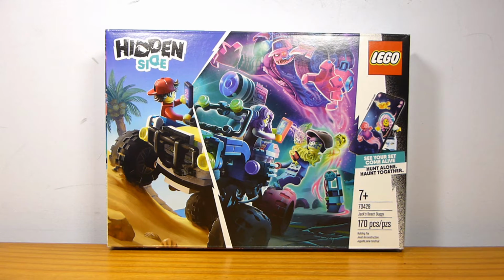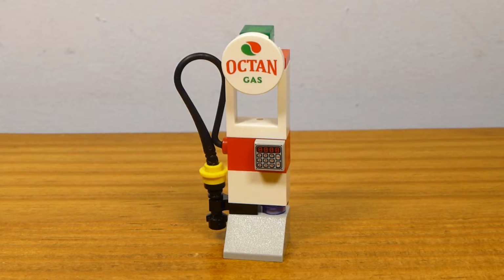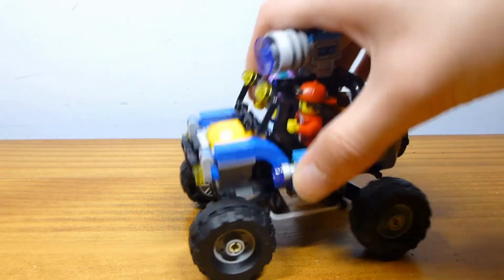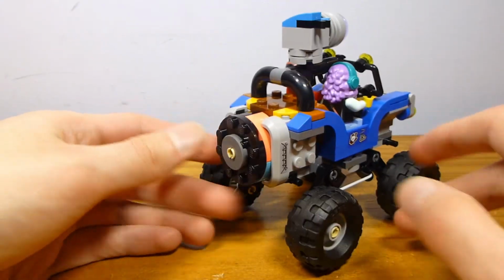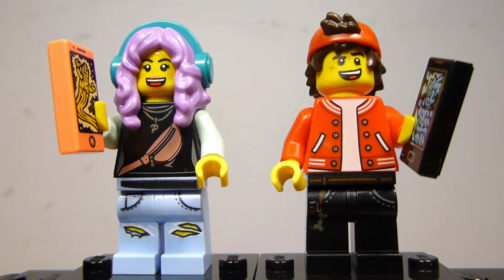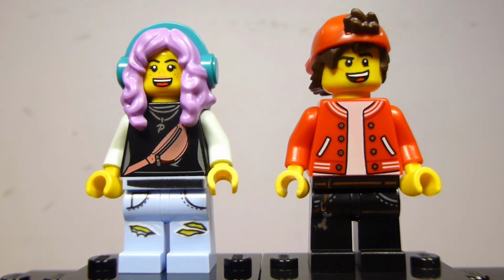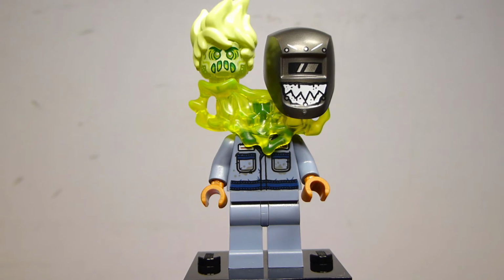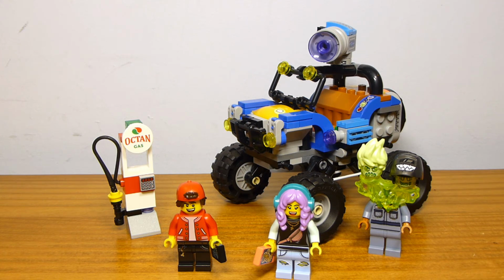Lego Hidden Side Jack's Beach Buggy Review Set #70428